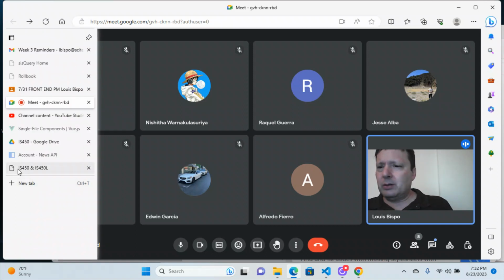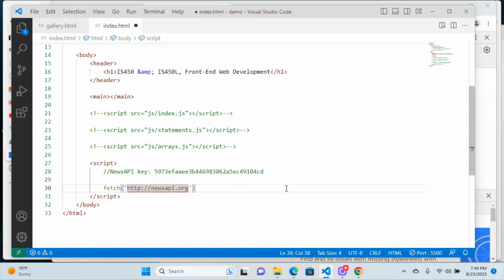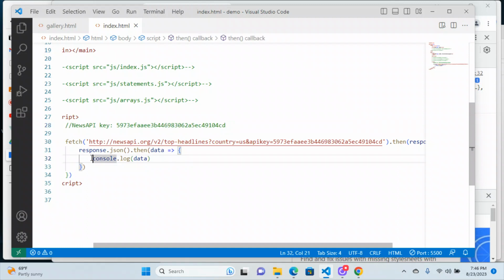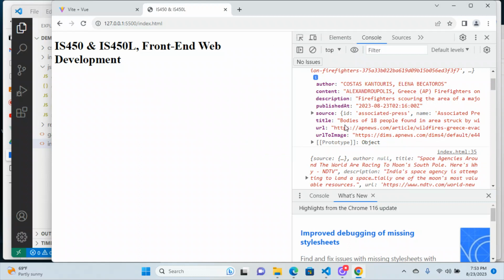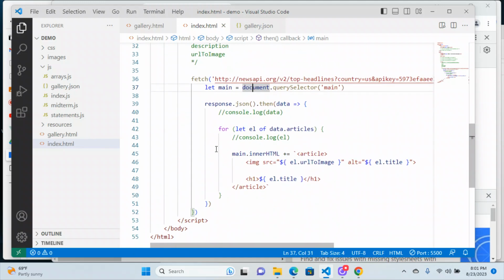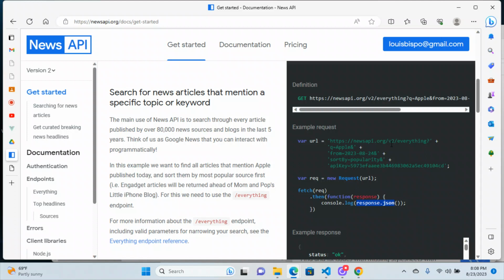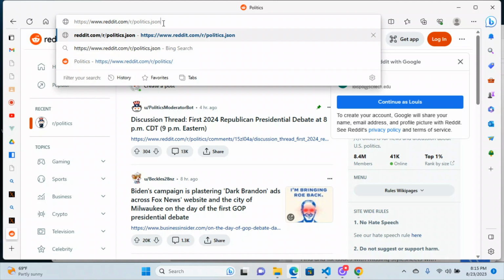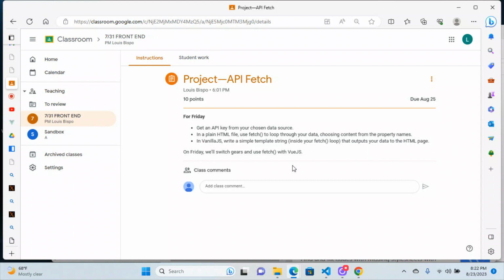IS450 Unit 9: NewsAPI